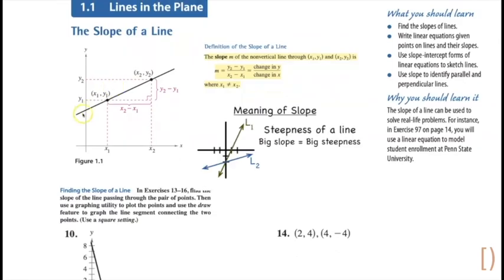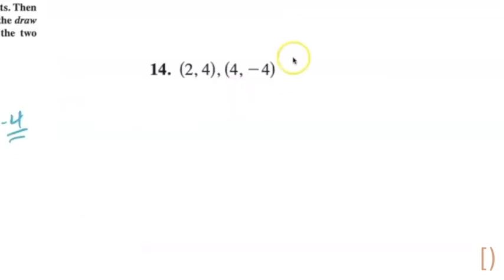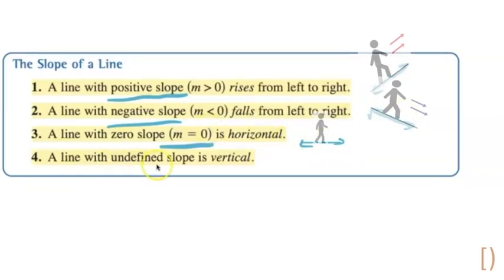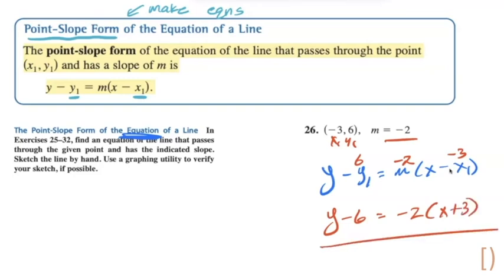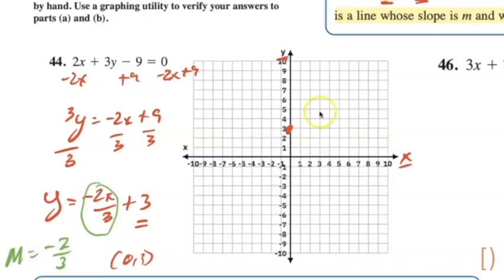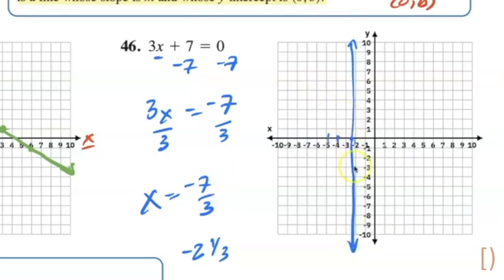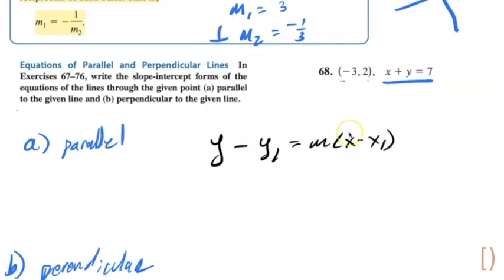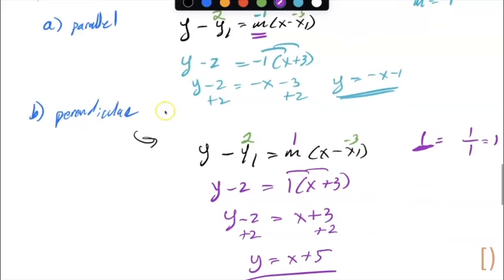Lines in a plane | Precalculus (2026 Update)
In this lesson, 1.1 we cover lines in a plane, including how to find slope, write linear equations, graph lines using slope-intercept form, and identify parallel and perpendicular lines. We use slope formula, rise over run, point-slope form, slope-intercept form, vertical and horizontal lines, and negative reciprocal slopes.

Chapters
00:00 Lines in a plane
00:01 Lesson goals
00:16 Slope of a line
00:28 Slope formula
00:47 Rise over run
01:12 Finding slope from a graph
01:38 Finding slope from two points
02:19 Positive, negative, zero, and undefined slope
03:17 Point-slope form
03:40 Writing an equation using point-slope form
04:18 Slope-intercept form
04:44 Graphing a line using slope-intercept form
05:36 Converting point-slope form to slope-intercept form
06:07 Graphing a vertical line
06:41 Forms of linear equations
06:59 Parallel and perpendicular lines
07:30 Writing parallel and perpendicular equations